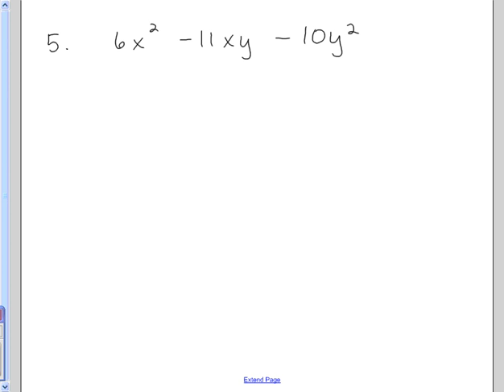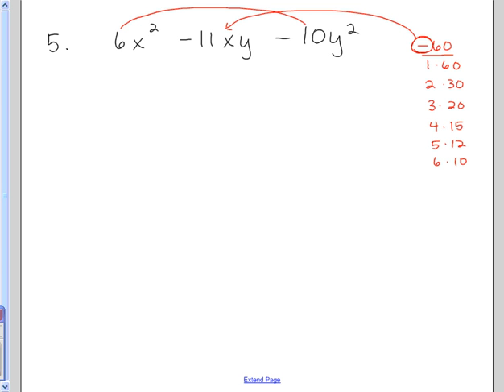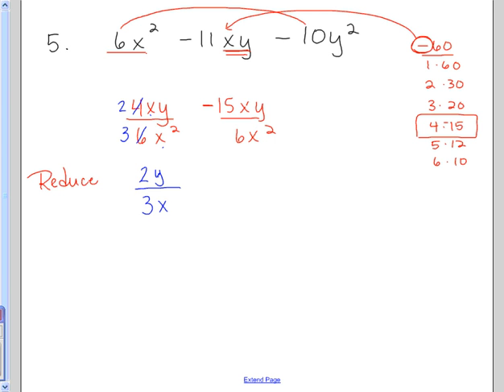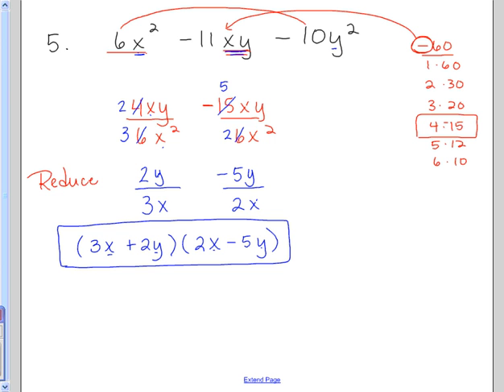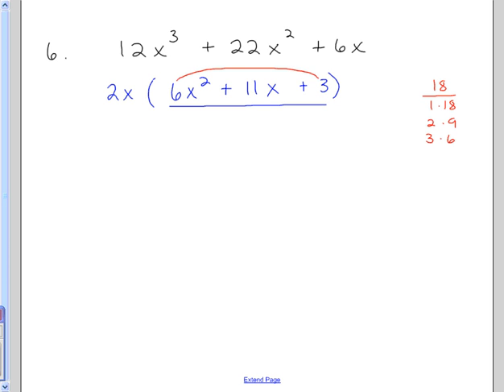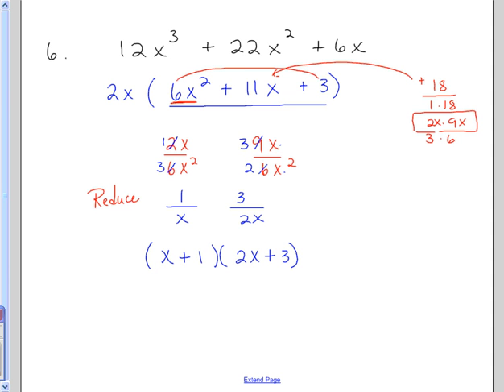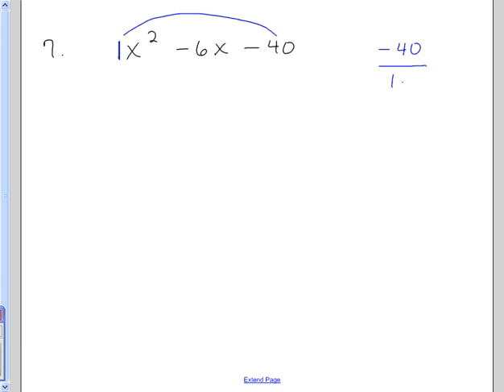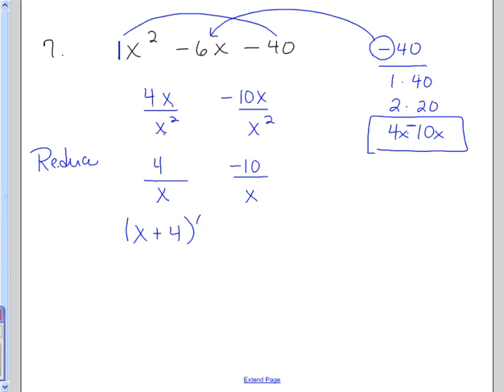Beg. Alg. Video Sections 4.3_4.4 Part 3.wmv